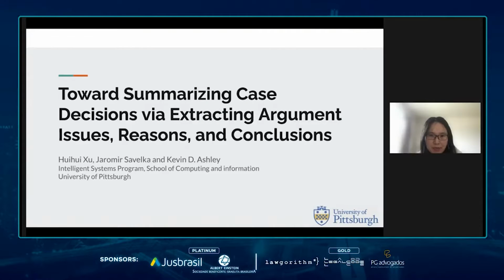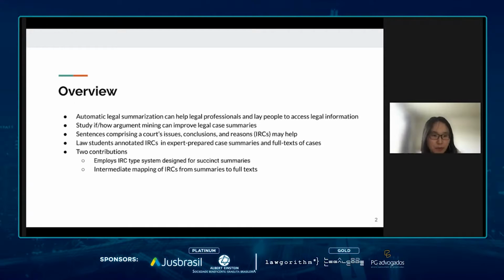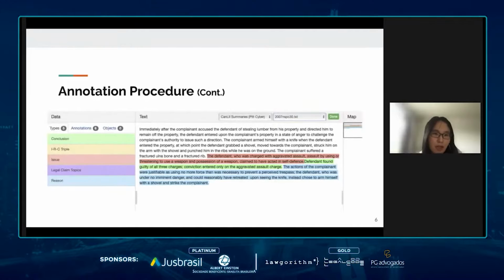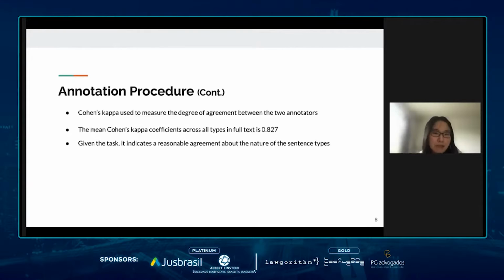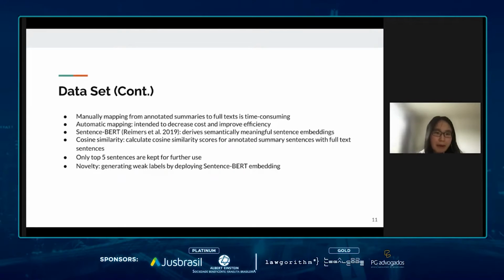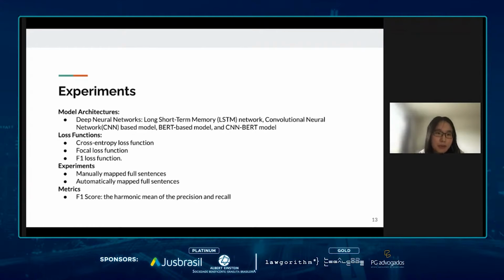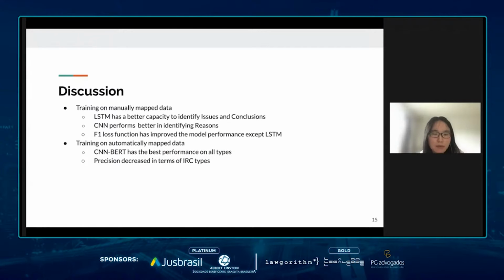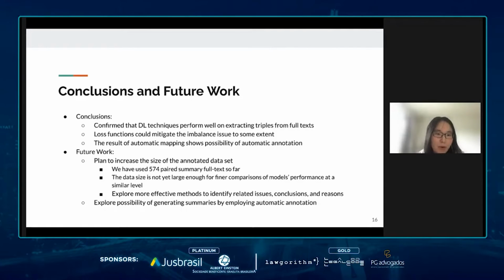Toward Summarizing Case Decisions via Extracting Argument Issues, Reasons, and Conclusions|Xu,Huihui